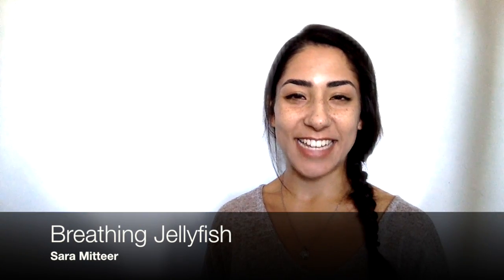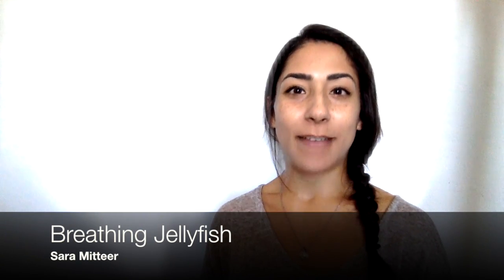Breathing Jellyfish - Yoga for Kids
This video is about Breathing Jellyfish; a trick to guided visualization of your breath. Great for kids because it is easy, simple, and fun!